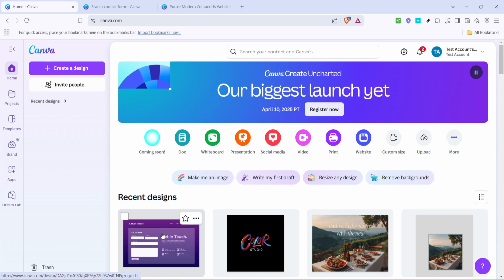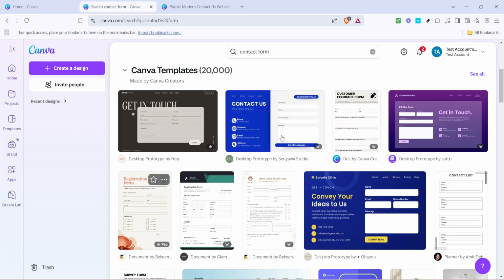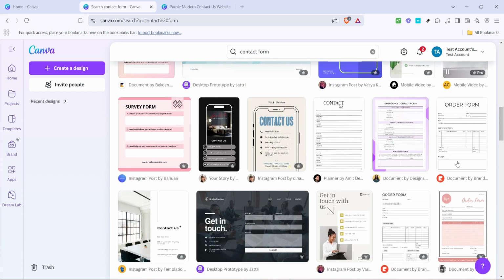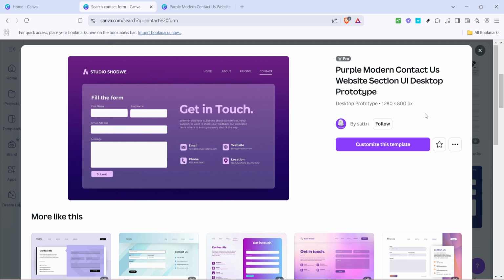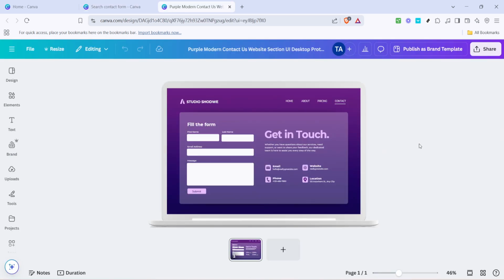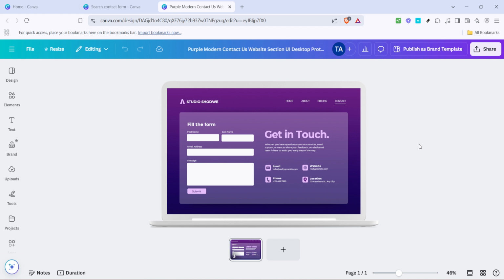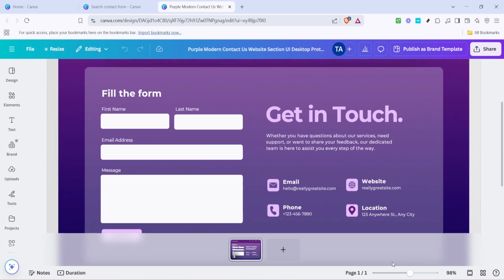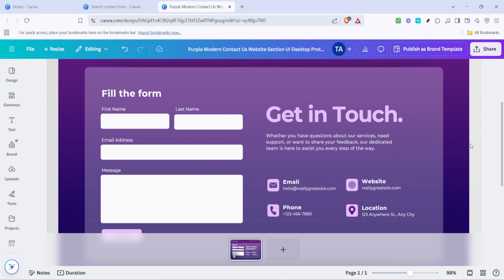How to Make a Contact Form in Canva (Full 2025 Guide)